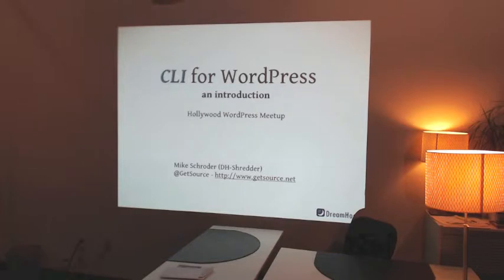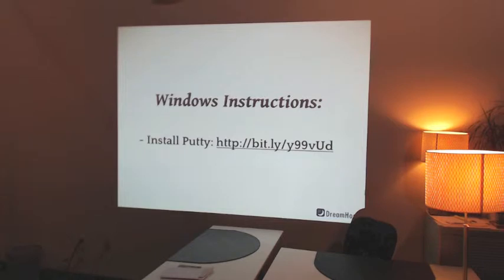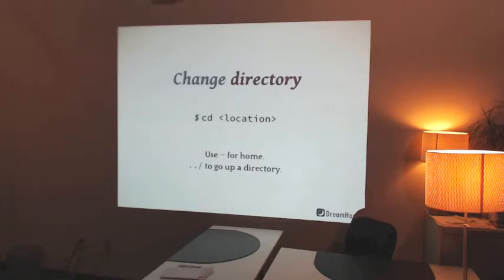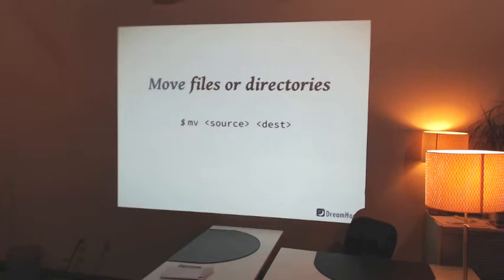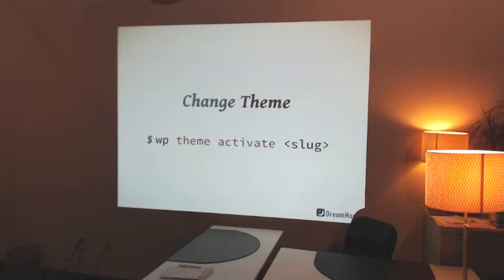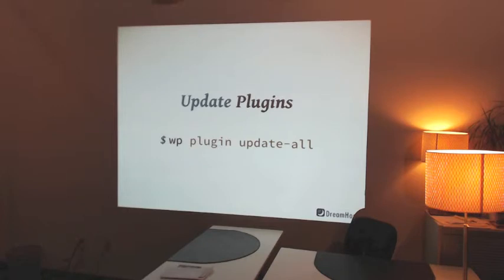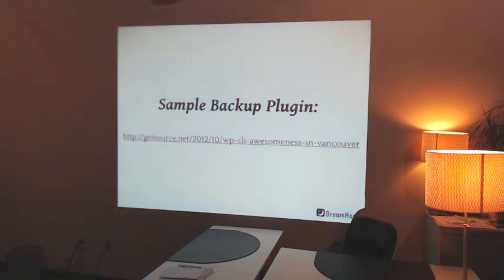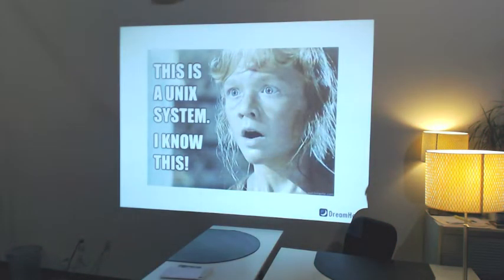Introduction To Command Line For WordPress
Presented by Mike 'Shredder' Schroder at the Hollywood WordPress meetup, Intro To Command Line For WordPress offers you a great entry point to go from command line novice to your first steps in getting comfortable using WordPress itself to perform operations.